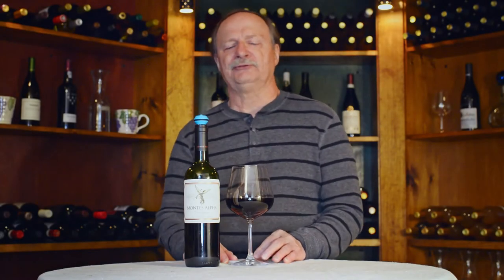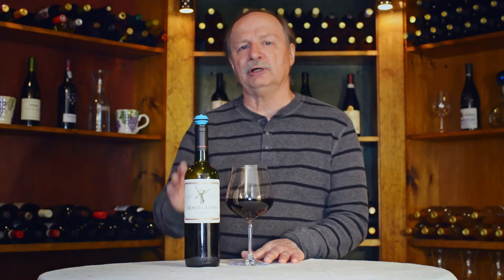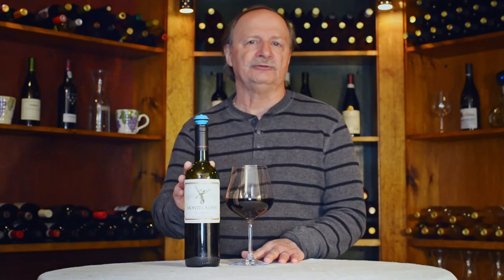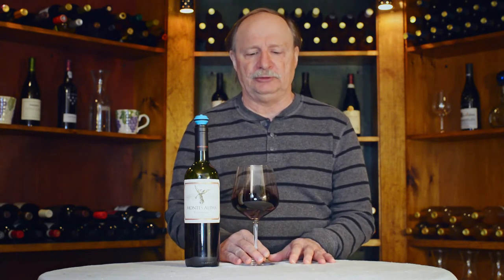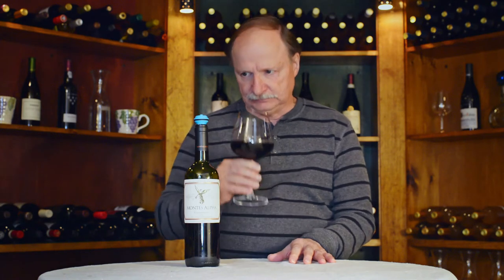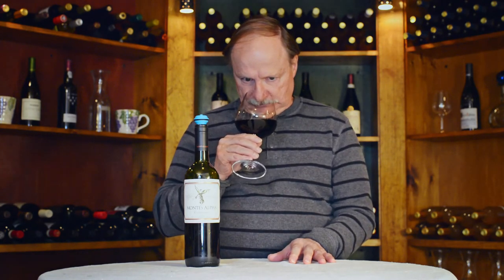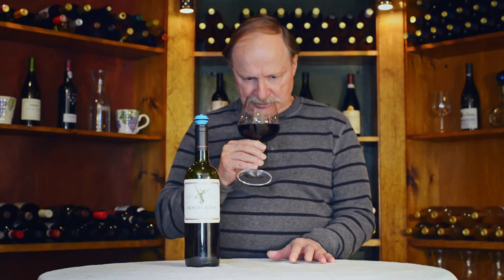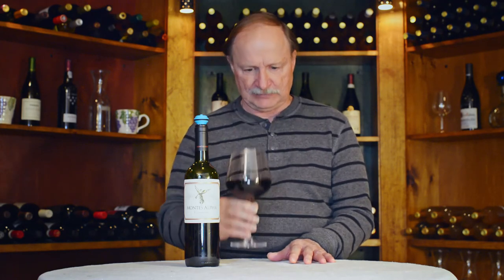Short Review of a Chilean Carmenère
Tasting of a Chilean Carmenère from the Colchagua Valley in the central zone of Chile.  The Montes Alpha Carmenère is produced with 90% Carmenère and 10% Cabernet Sauvignon.